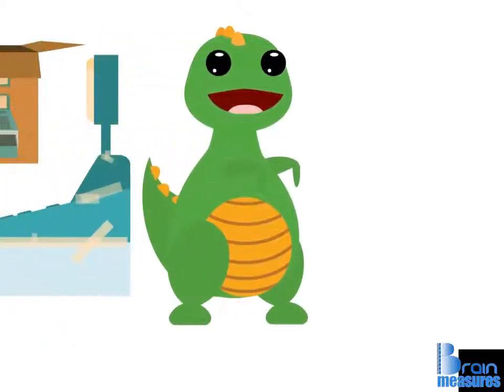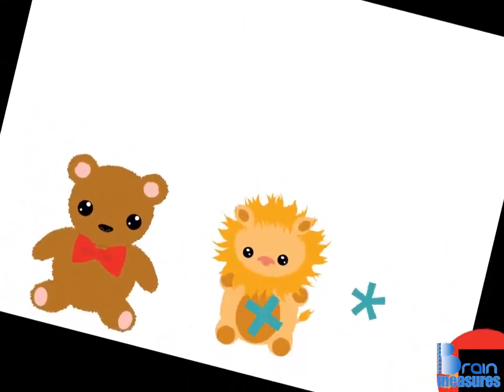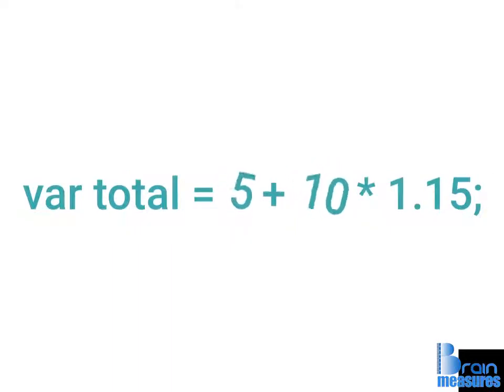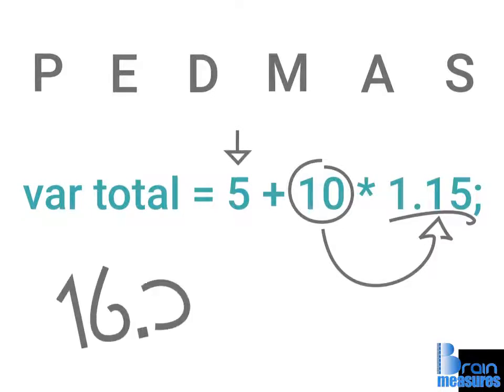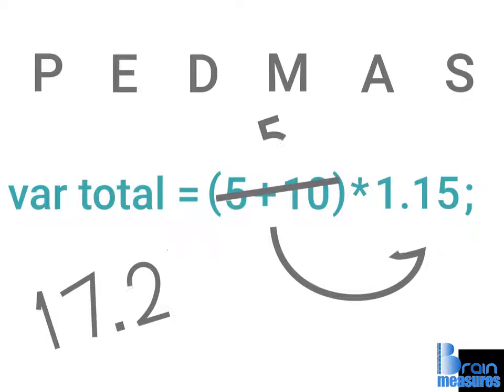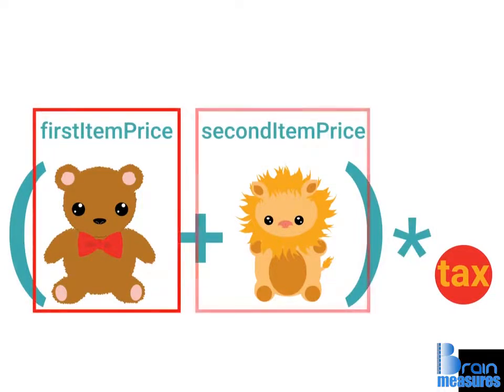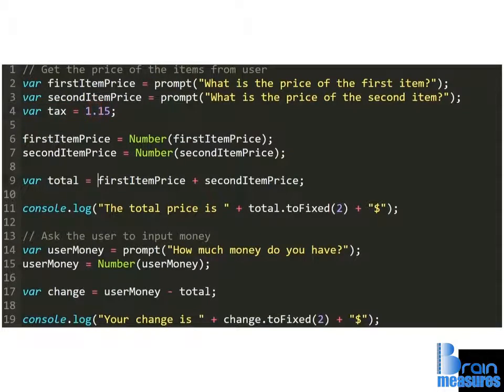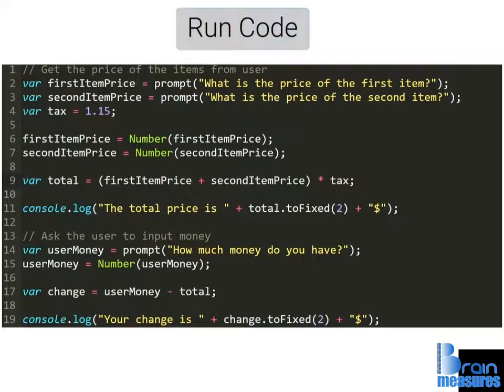Section 1l Lecture 35 l Collecting Tax l Learn Programming l Easy programming video l Programming